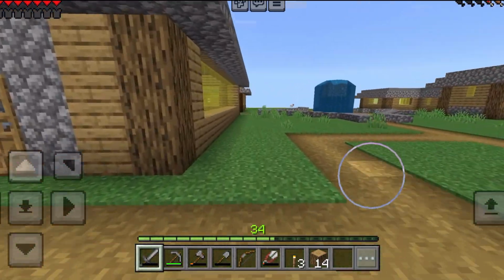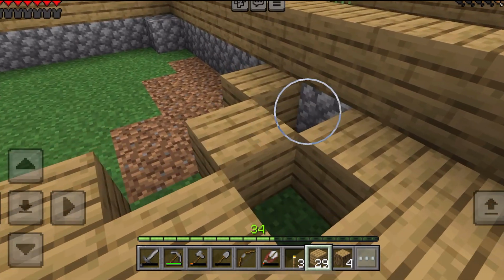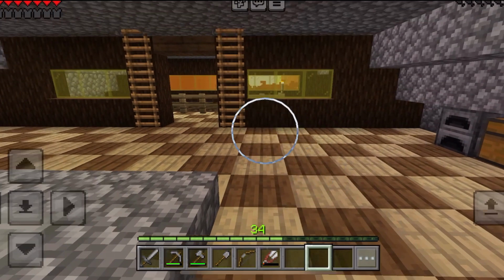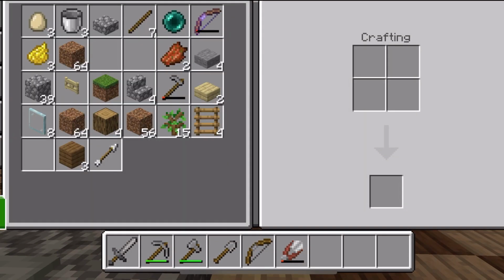Welcome to my World in Minecraft Mobile!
Today, I'm building a house in Minecraft Mobile!

If you did, you should...

Also, I invite you to recommend old and obscure games we could play in the comments.